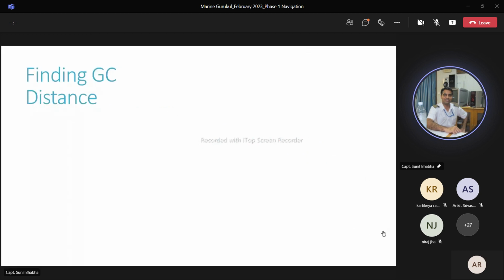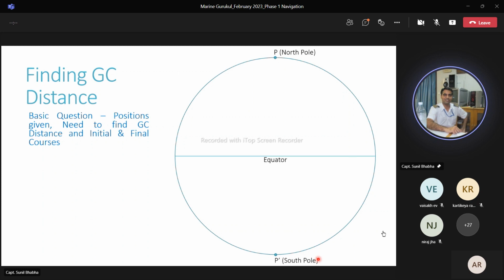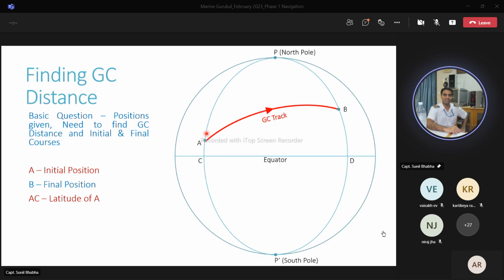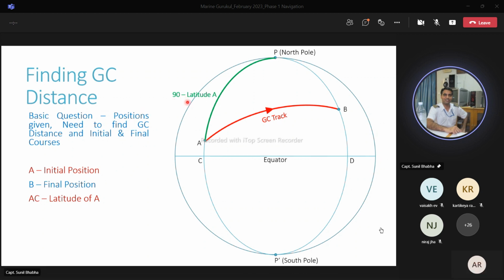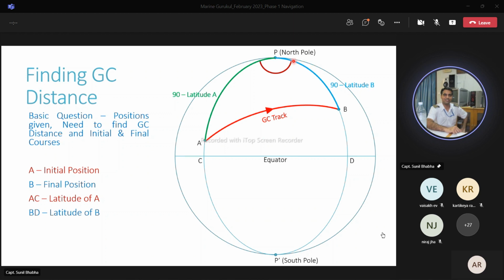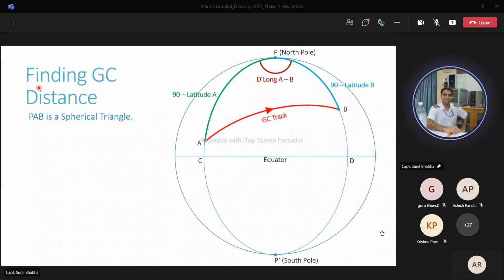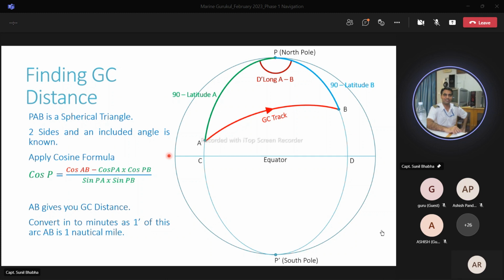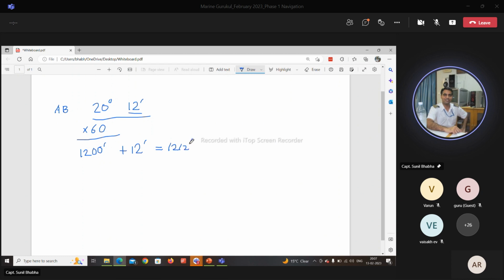Phase 1 Navigation GC basics